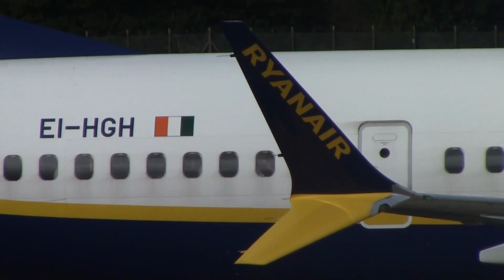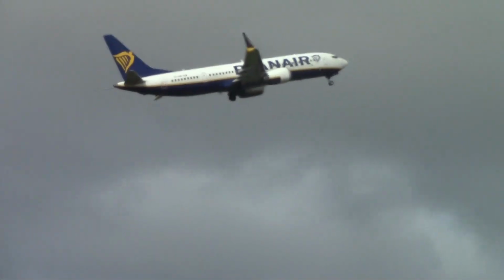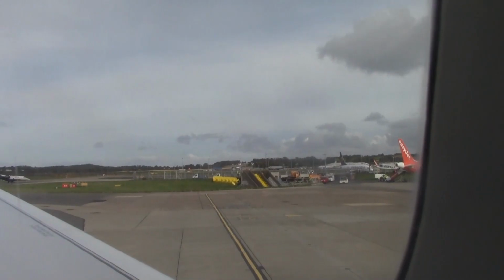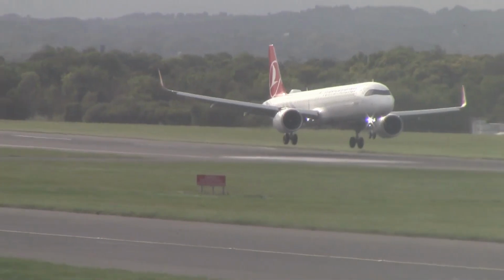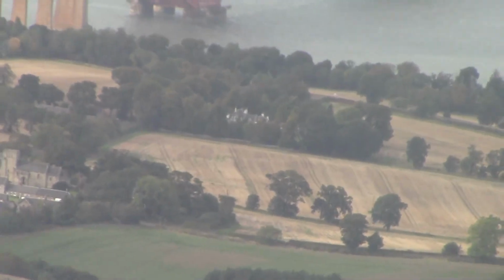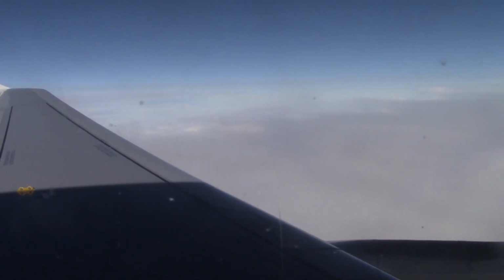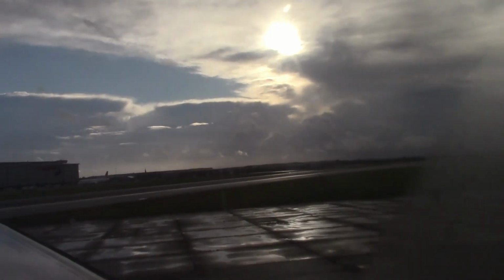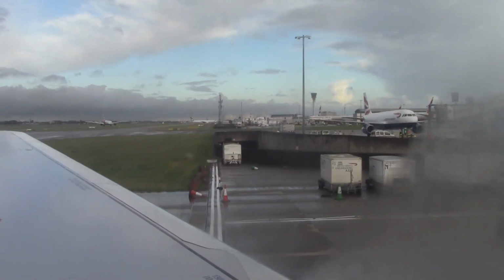British Airways Airbus A320 BA1451 Edinburgh to London Heathrow 26/9/24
After 4 Days in Edinburgh, it's time to go Home. I got to Edinburgh Airport early just after 12pm so I can drop off my suitcase which will go into the hold of the Aircraft because the flight was going to be busy again and once I went through security and into Departures so I can go and stop for lunch at Cafe Nero.

Unfortunately, after getting a text message from British Airways, my flight to London Heathrow was late so my flight which was originally departing at 14:55 was running 30 minutes late in the end. For the time being before my plane arrives at Edinburgh, I spent plenty of time planespotting in the Departures area which was enough to kill the time.

Once my plane arrived 35 minutes late than normal due to strong winds and Heavy Rain over London, I headed to Gate 10 where my flight was departing from.

Once we departed late than usual, the flight was fine as usual until we came to descending into London Heathrow. Unfortunately, there was Strong Winds and Heavy Rain over London so after descending to a certain Altitude, we encountered some rough turbulence so it was a bit bumpy afterwards. We were held in a Holding Pattern circling over London for 25 minutes along with other aircraft doing the same thing. 25 minutes later, we we're finally given the green light by Air Traffic Control to descend even further for the approach and landing into London Heathrow. We landed at 5:25pm 1hr 5 mins later than expected because if it wasn't for thebad weather, we would have landed at 4:20pm as planned.

Chapters
Intro
PlaneSpotting at Edinburgh Airport Departures
Boarding the Aircraft
Pushback and Engine Startup
Taxi to the Runway
Take-Off
Climb
Cruise
Descent
Rough Turbulence over London
Holding Pattern
Continue Descent
Landing
Taxi to the Gate and Engine Shutdown
Leaving the Aircraft

Airline: British Airways
Aircraft: Airbus A320
Flight Number: BA1451
Date: 26/9/24